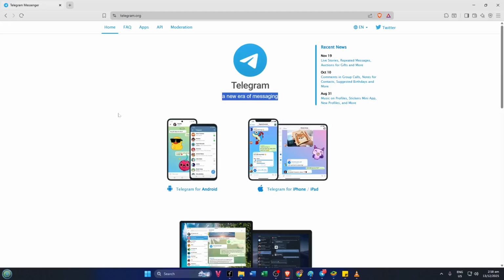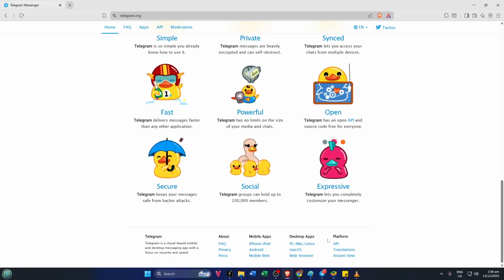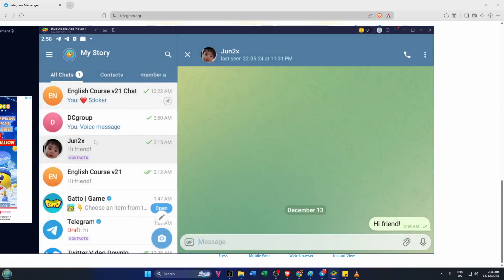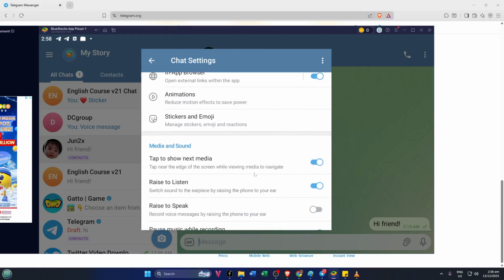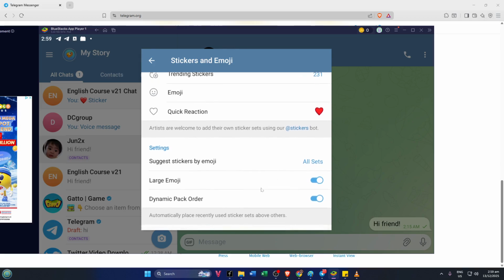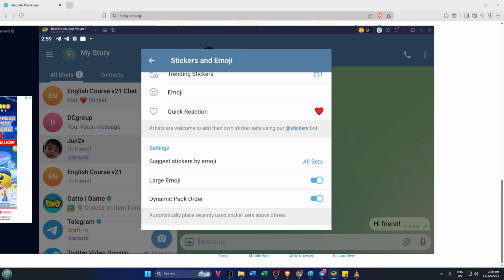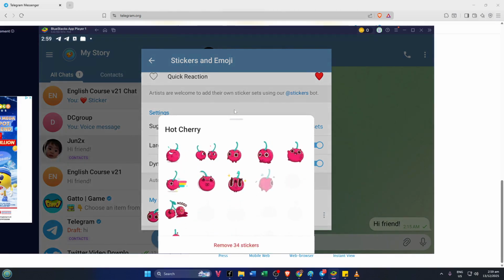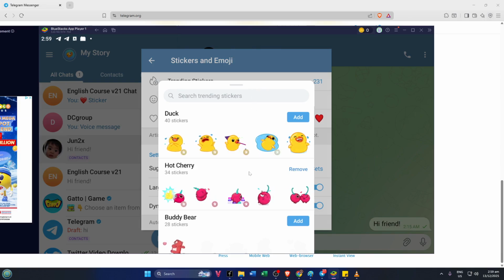How To Enable Animated Emoji Suggestions Using Teleg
How To Enable Animated Emoji Suggestions using Teleg (2026 Guide)

Learn how to enable animated emoji suggestions with a clear, beginner-friendly walkthrough. This tutorial explains where to find the relevant options, what the important settings do, and how to complete the process efficiently using Telegram.

In this video, you�ll learn how to:
✅ Set up the feature needed to enable animated emoji suggestions